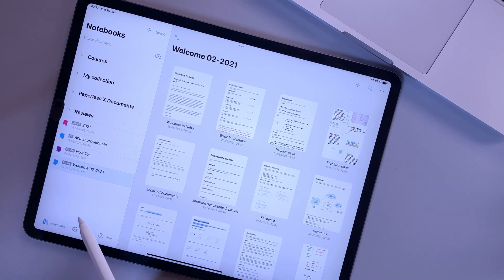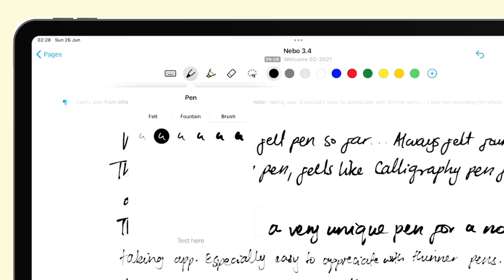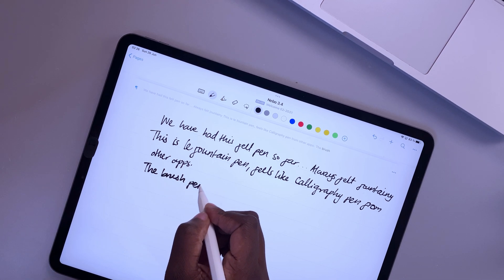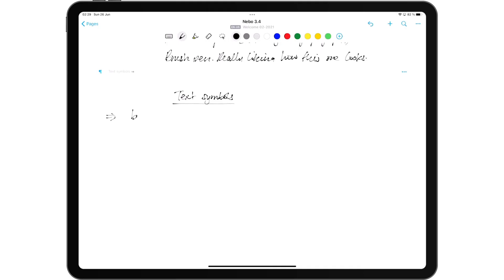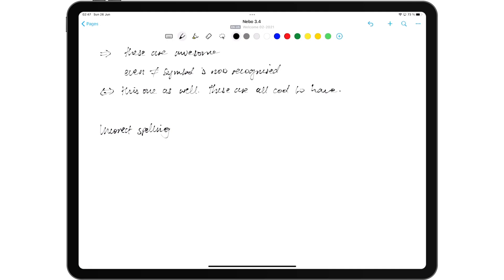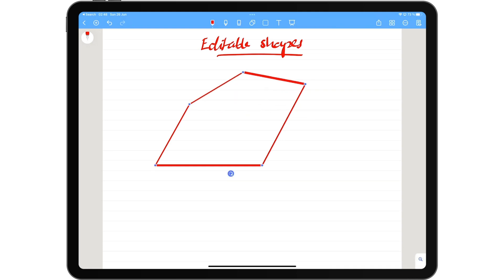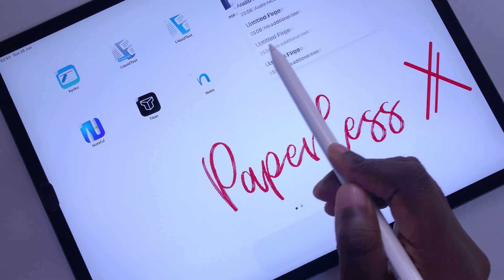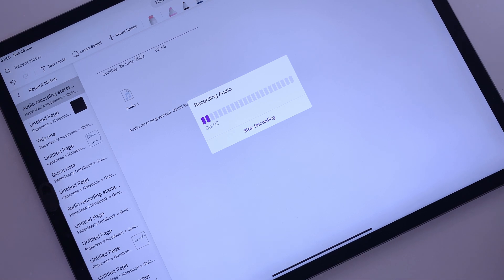Important updates from Nebo, Noteshelf & OneNote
Time stamps

0:00 Introduction
0:33 Nebo updates
3:03 Noteshelf updates
3:41 OneNote updates